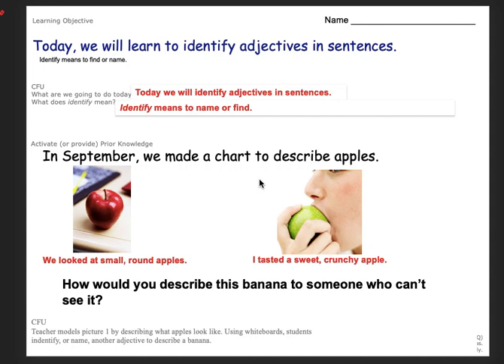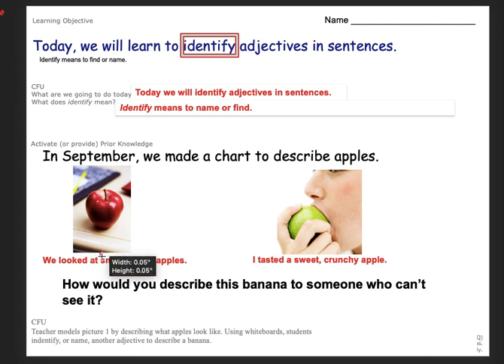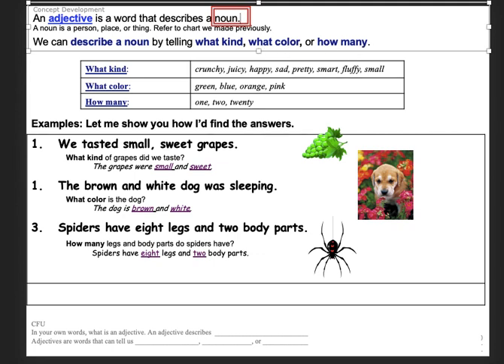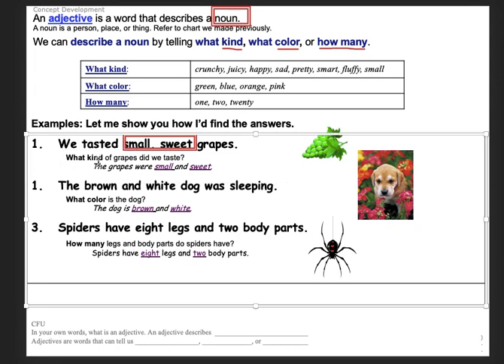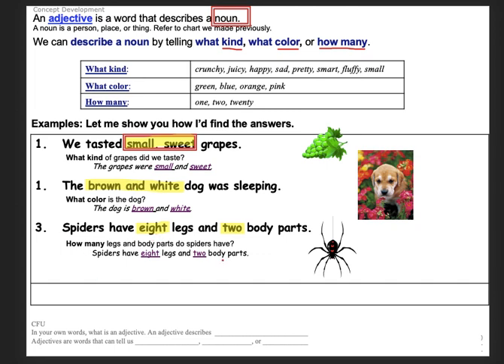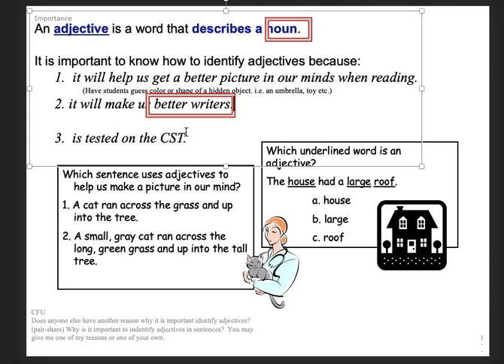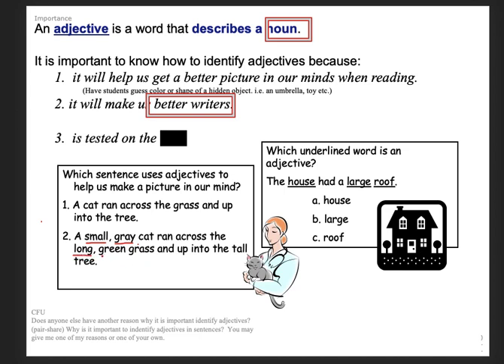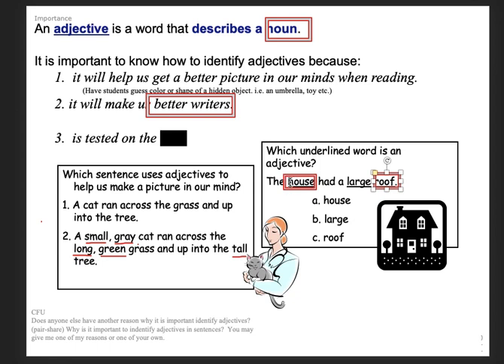Monday April 13 Adjectives Part One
This video is for learning about adjectives.  It is teaching what adjectives are.